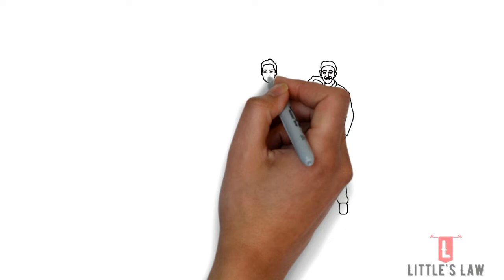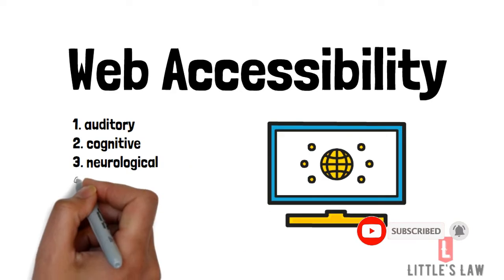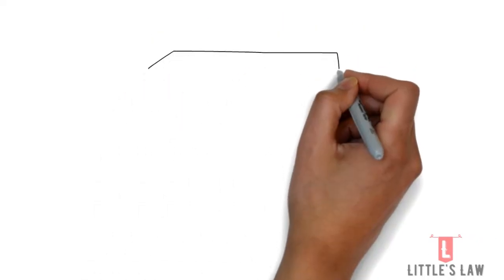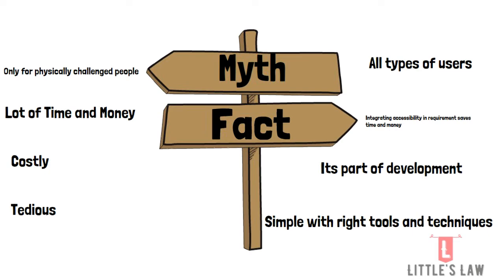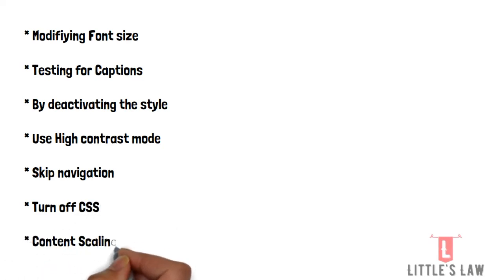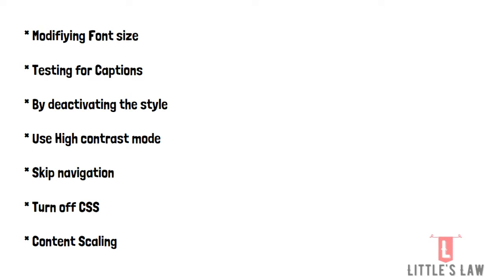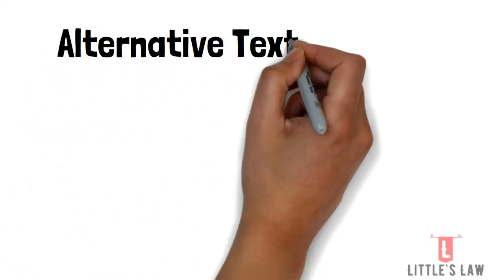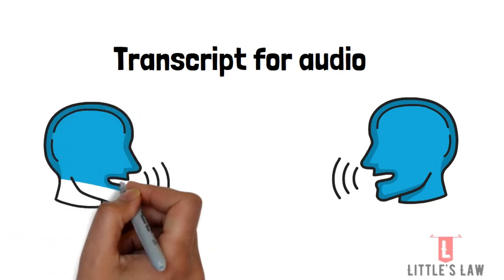What is Accessibility testing | Why Accessibility testing is important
What is Accessibility Testing? In software QA, accessibility testing is the practice of confirming that an application is usable for as many people as possible, including people with disabilities such as vision impairment, hearing problems and cognitive conditions.